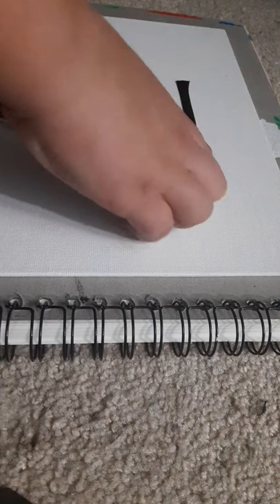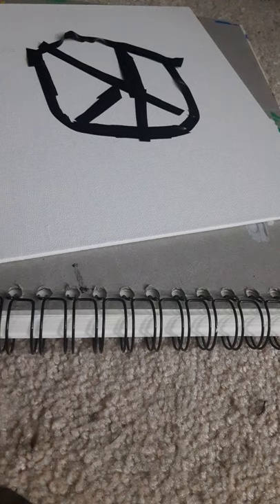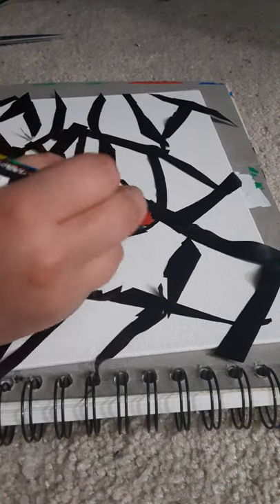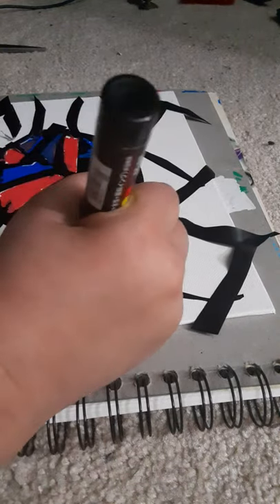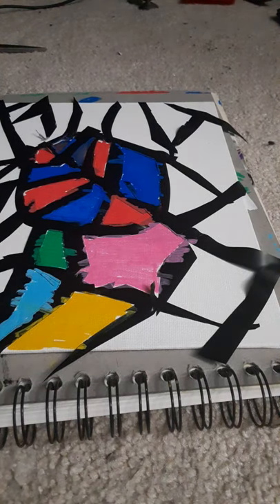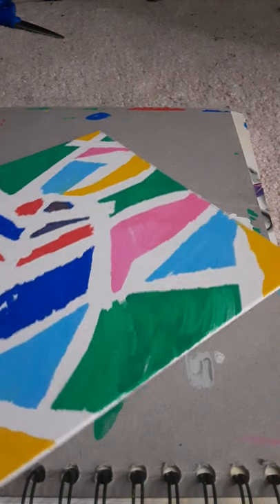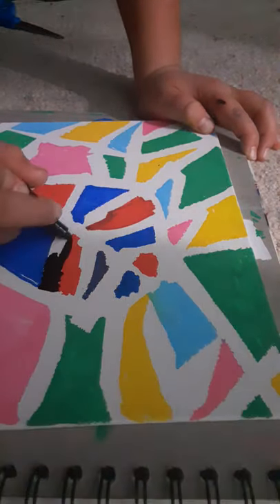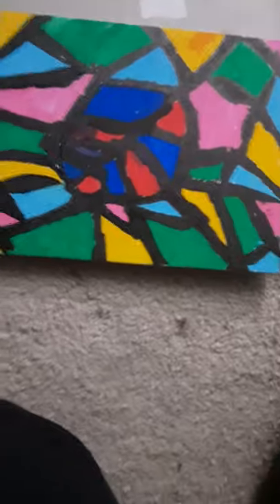Lets Make A Basketball Mosaic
I will try to upload twice today!!)